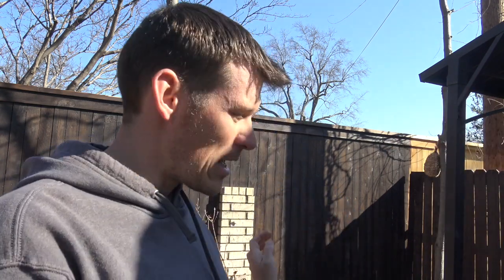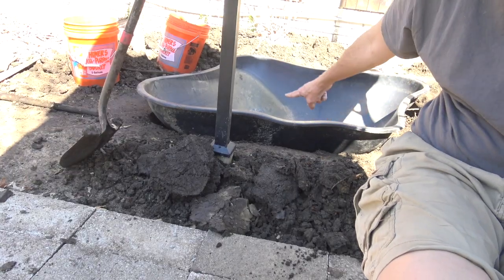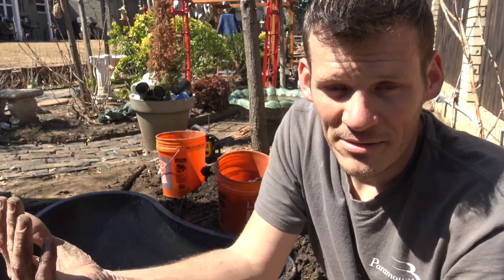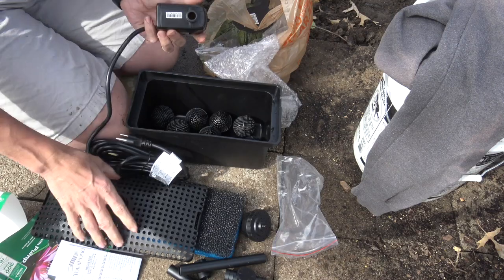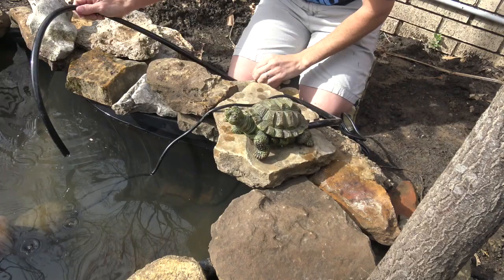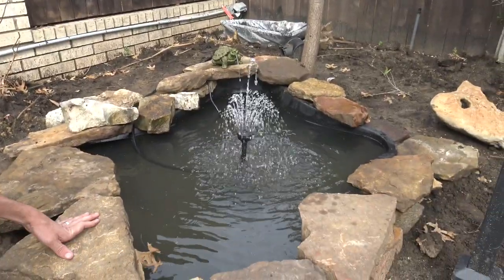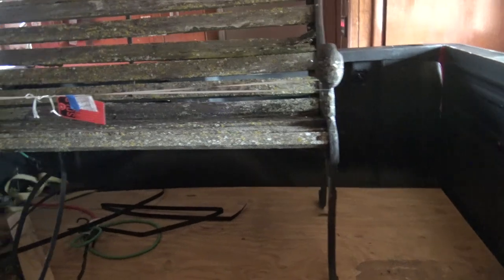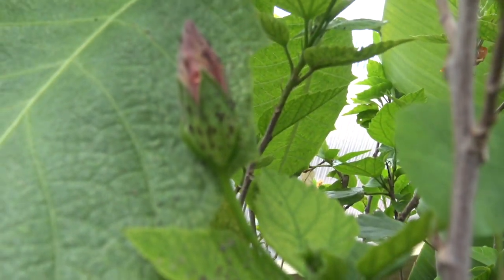Installing a simple plastic liner pond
Installing a plastic pond liner is super easy. Just have to find the right spot for it hope that there are not tree roots and you're golden. The hardest part is getting it level and dirt packed around the bottom of it.  It is instantly relaxing.